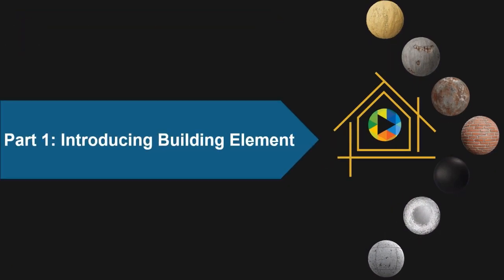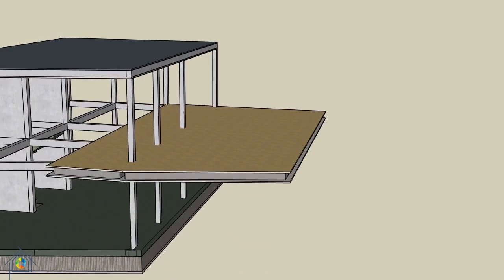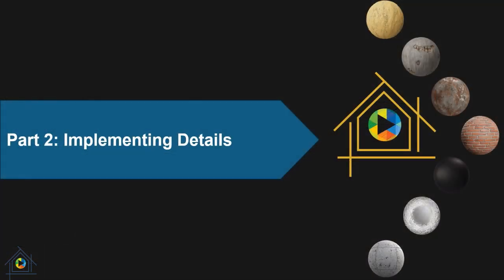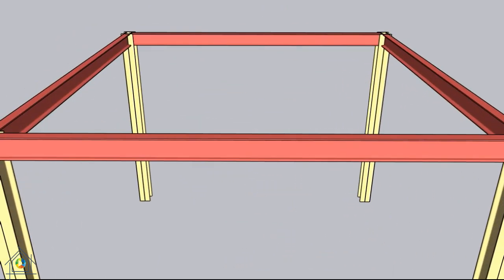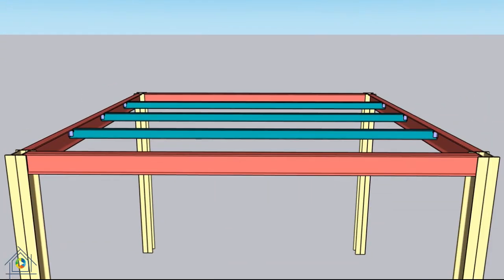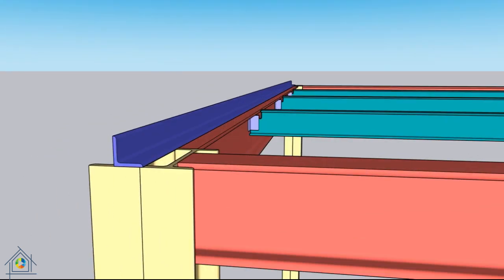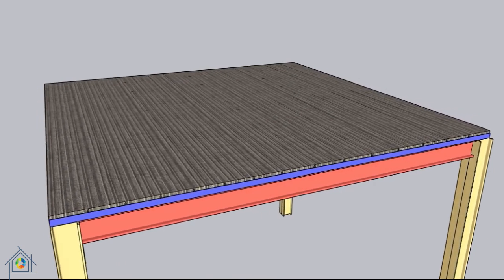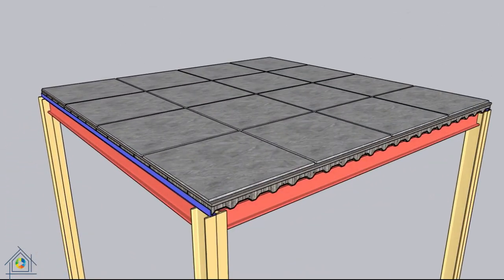Steel deck (composite) Roof with stone flooring Tiles